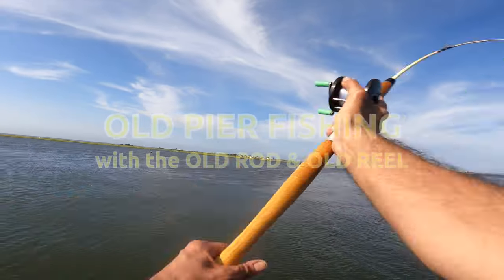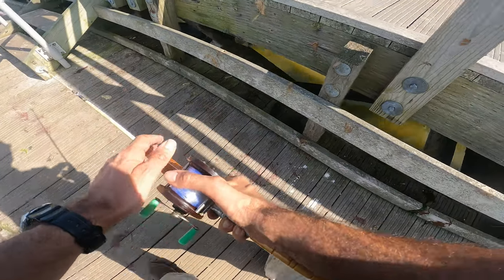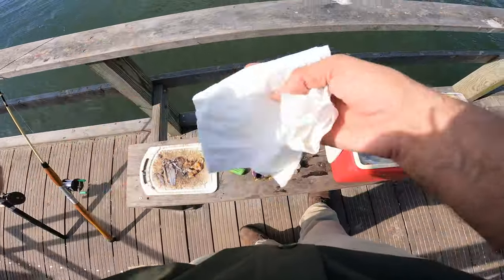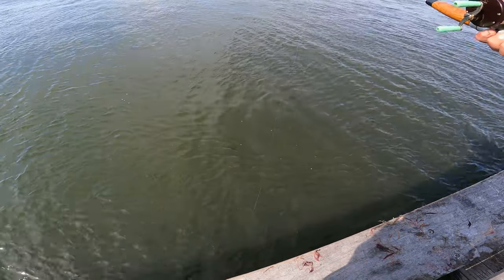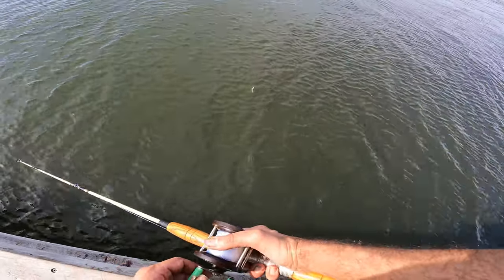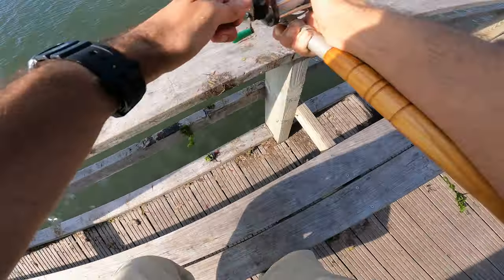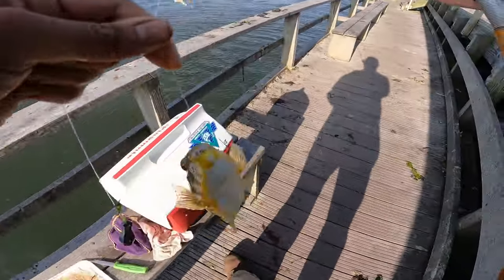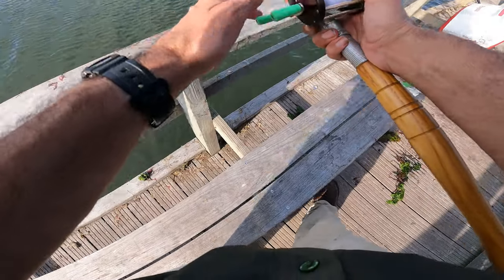OLD FASHION PIER FISHING with the OLD ROD & REEL for FLUKE SEA BASS & BLOWFISH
OLD FASHION PIER FISHING with the OLD ROD & REEL for FLUKE SEA BASS & BLOWFISH.  If you know me you know I love MY old tackle.  This is MY old tackle.  Been using MY rods and reels since I was a kid.  Of course a few fixes here and there and back to new.  They are that old and all still work just great.  The Penn No. 77 did great.  Plucked out some fluke, sea bass and blowfish in a short period of time using old clam and squid baits.  It was fun taking the old Sea Hawk out for the day we caught a nice mix of fish.